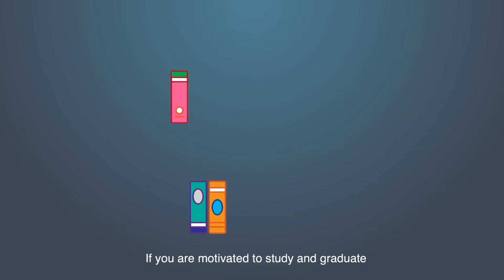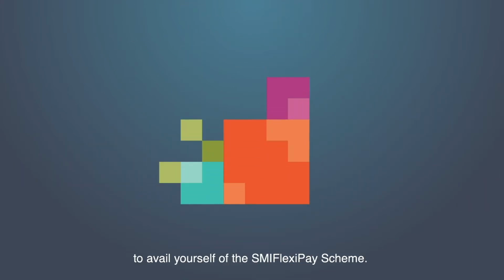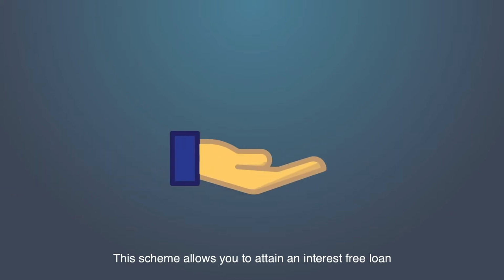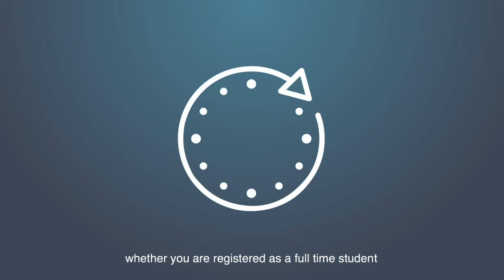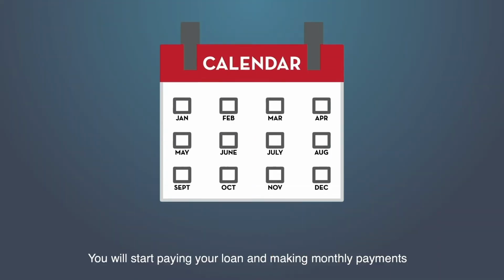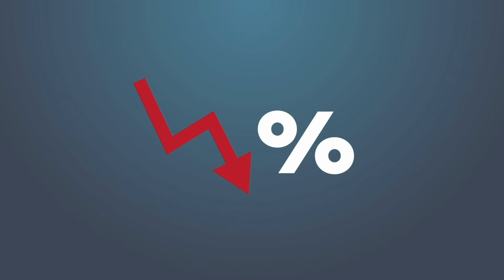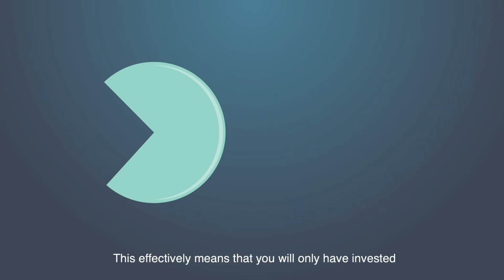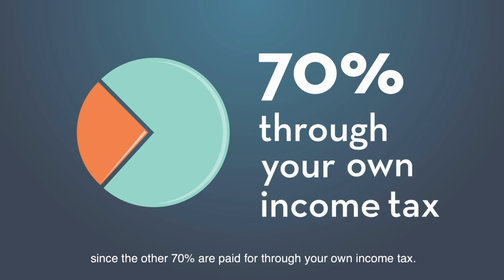SMI FlexiPay Podcast w/subs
St Martin's Institute of IT was founded in 1985. St Martin's today is a multi-faculty private Tertiary Education Institution, attracting students from different countries reading for University of London undergraduate Diploma and Honours Degree programmes in Accountancy, Banking, Business, Business Administration, Economics and Management, Marketing, Human Resource Management, International Business, Information Systems and Management, Creative Computing, and Computing and Information systems. St Martin's also offers University of London Diploma for graduates in Management and Information Systems, and postgraduate Degrees in Information Security and International Business.